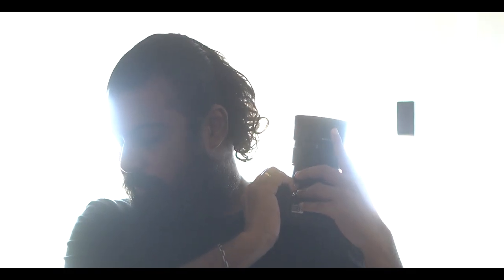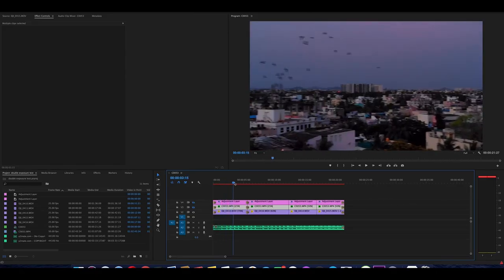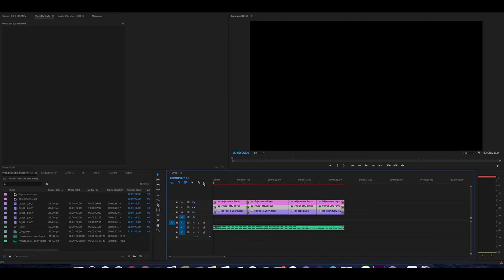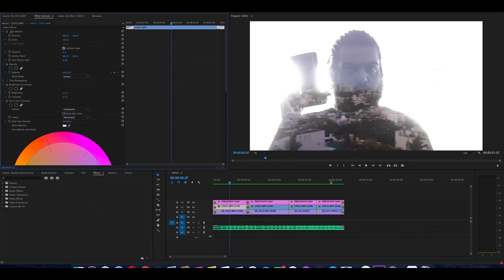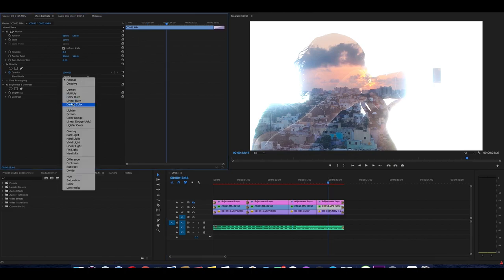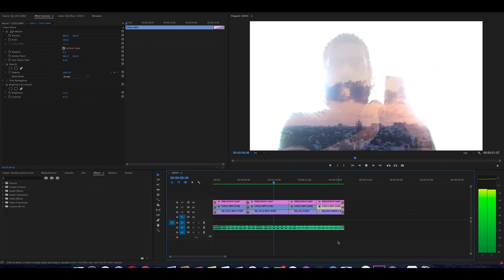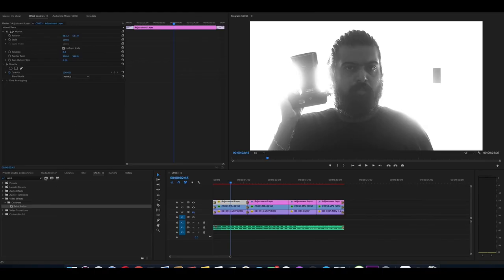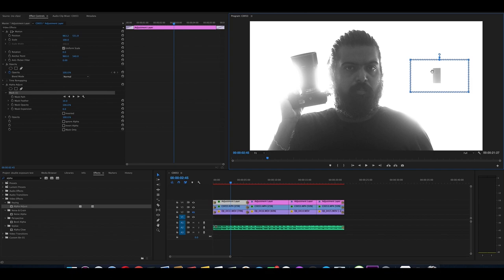Hp Views #15 how to take Double Exposure Video in TAMIL | Learn Photography & Videography in Tamil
Hi this Hari Prasanna
How to take Double Exposure Video